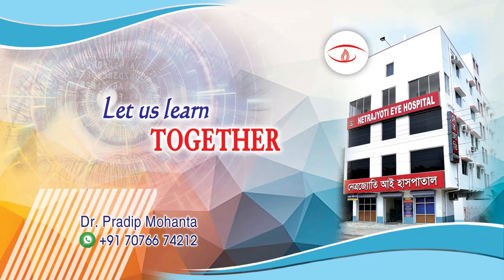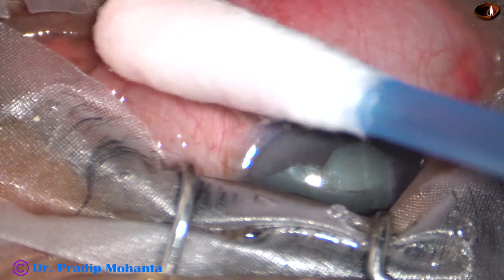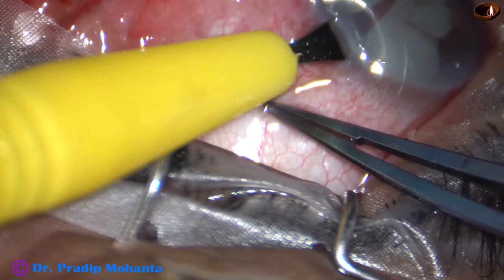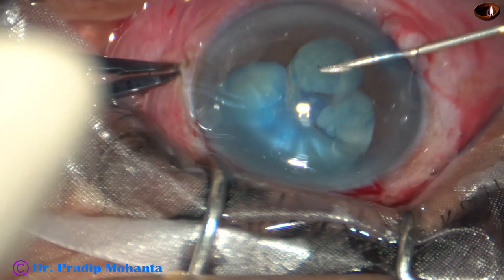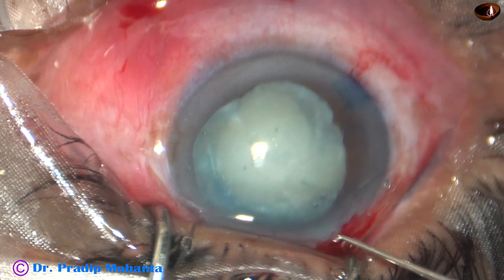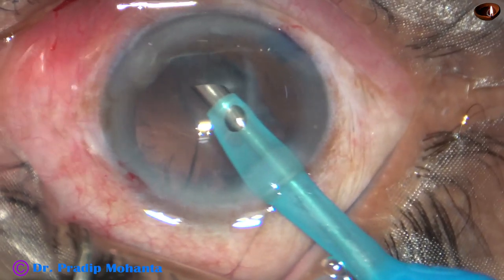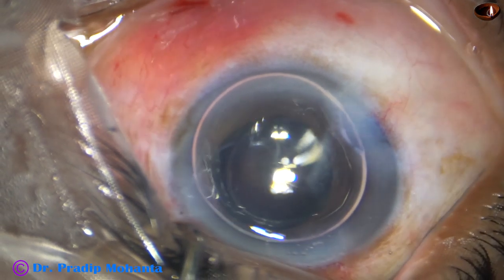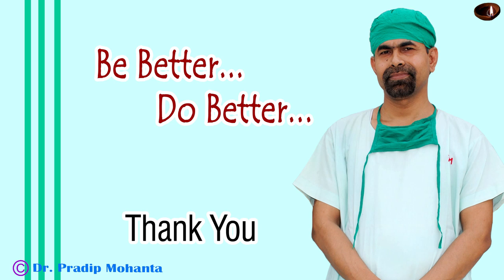Managing a Traumatic Cataract by Prechop : Pradip Mohanta, 20 Oct, 2019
Subtenon's block, Prechop of Nucleus, Sensar multipiece IOL implantation etc have been shown in this video.